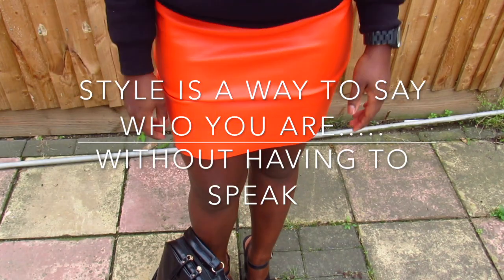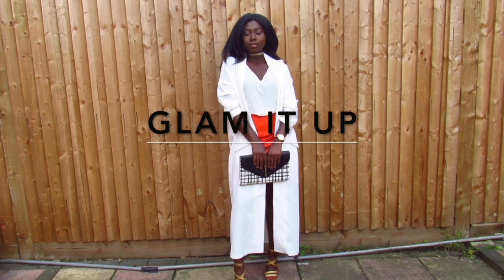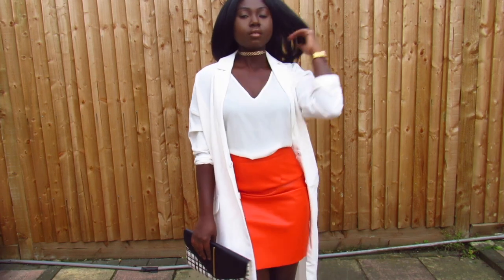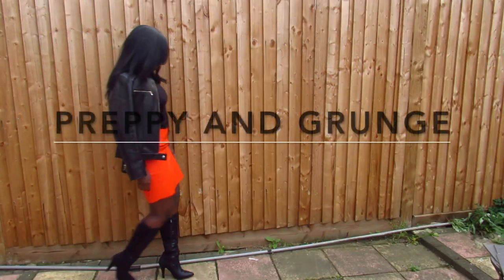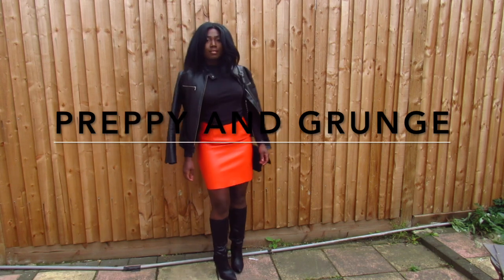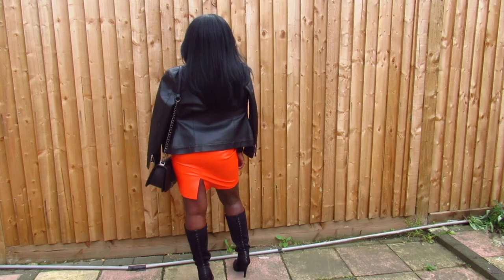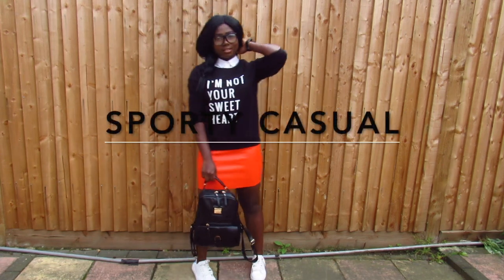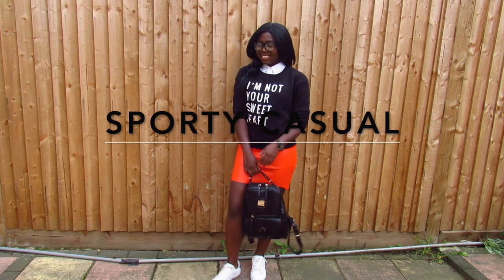Styling leather skirts || The orange edition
Look 1:
Top:
 Duster coat: Asos
Shoes : Missguided.com
Clutch bag: Primark
Choker: Forever21 ( America)
Watch: Taylor cole( Ebay)

Look 2:
Top: H&M ( Divided section £3.99!)
Leather jacket: Ebay
Shoes: Zucchi ( Similar styles can be purchased on eBay or misguided)
Bag: aliexpress

Look 3:
Shirt: H&M
Sweatshirt: Primark
Watch: Bershka
Sneakers: Newlook
Glassess: Ebay

Skirt y'all is from aliexpress and ived had it for about a year now.

Music by mothica ( You will forget me) . No copyrights infringements intended